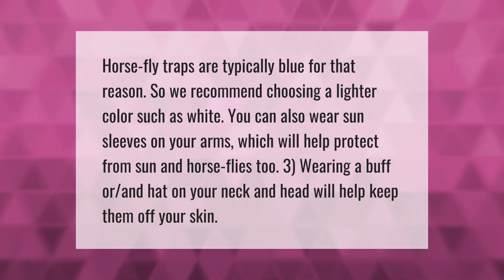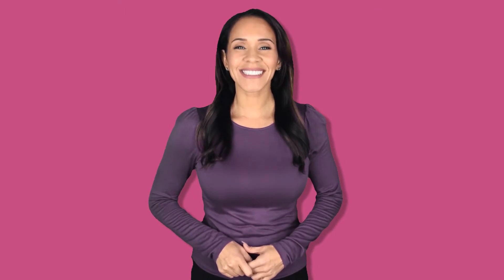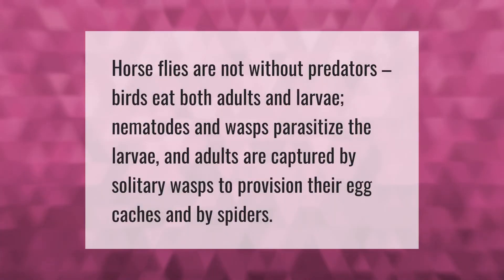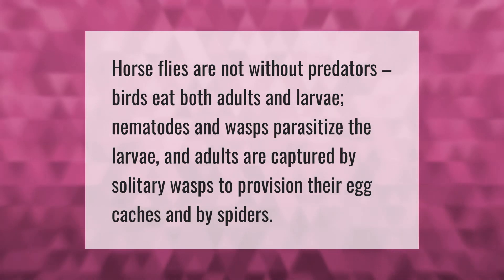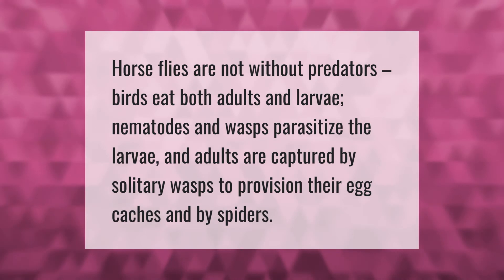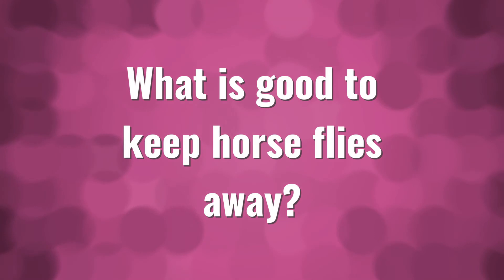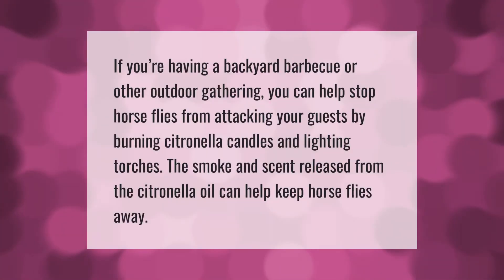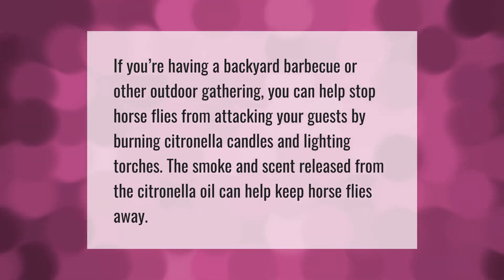How do you keep horse flies from biting you?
00:00 - How do you keep horse flies from biting you?
00:38 - What eats a horse fly?
01:04 - What is good to keep horse flies away?

Laura S. Harris (2021, June 18.) How do you keep horse flies from biting you?
    AskAbout.video/articles/How-do-you-keep-horse-flies-from-biting-you-254485